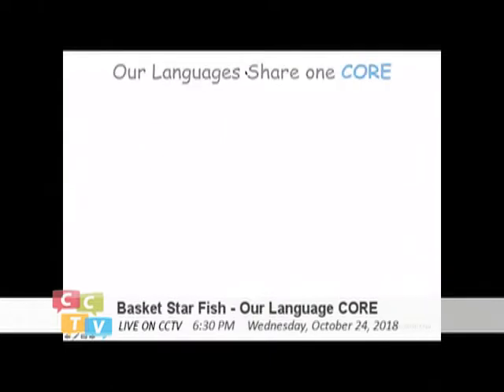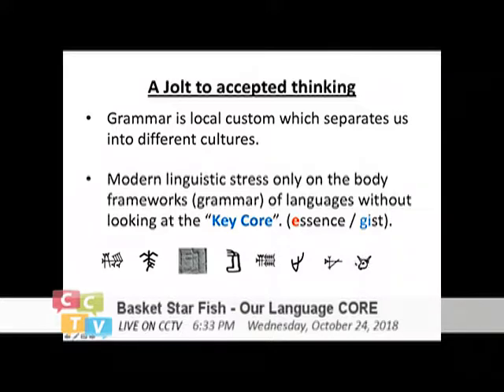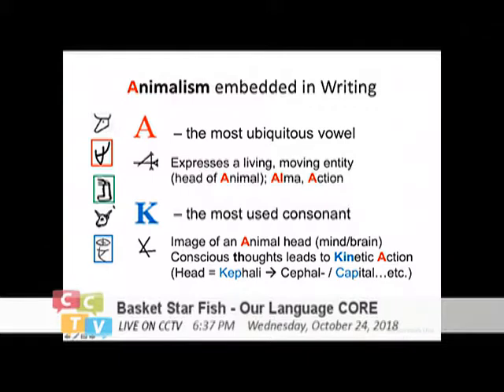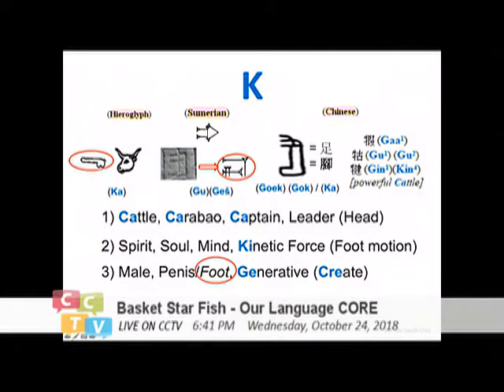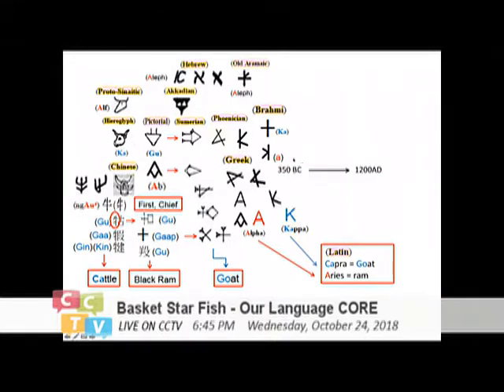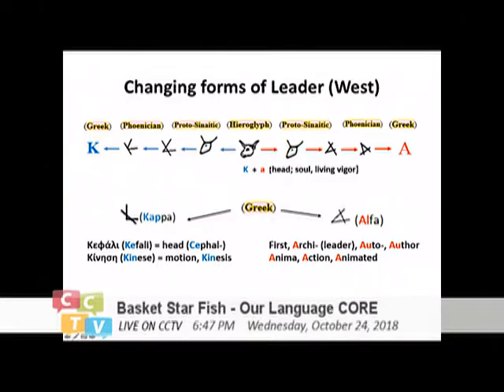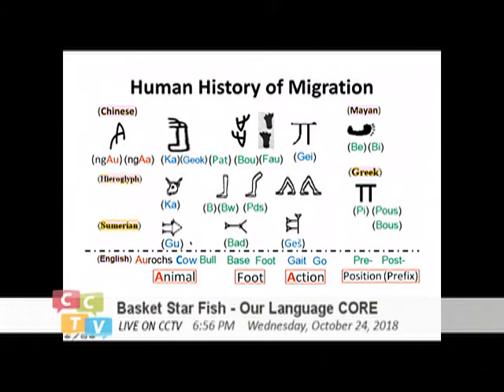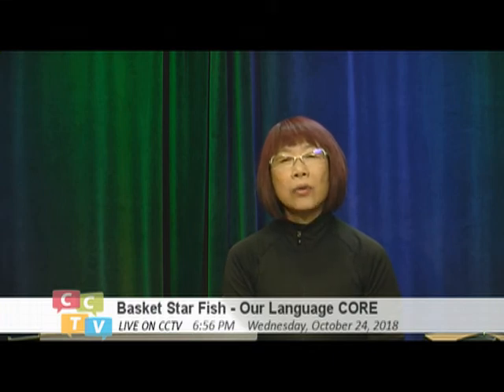Basket Starfish - Our Language Core (013) Changing Forms of A and K in East and West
These videos compare Sumerian Cuneiforms with Chinese Oracle Bones, along with Egyptian Hieroglyph, Linear A/B, Sanskrit, Ancient Greek, Latin and all other ancient writing systems.  I propose an integrated east and west view on the origin of language (their sounds) with my ability in reading pictographs.

It is my Language research traveling around in the last 3 decades as an Asian Female Traveler.  I believe all human languages share one common core, the proves are the sharing of same sounds in words meaning the same.  Languages are not a "tree like" structure under a Euro-Centric lens of modern linguistics.

This show airs on CCTV Cambridge (Boston), Massachusetts, USA on Wednesdays 6:30-7:00pm.